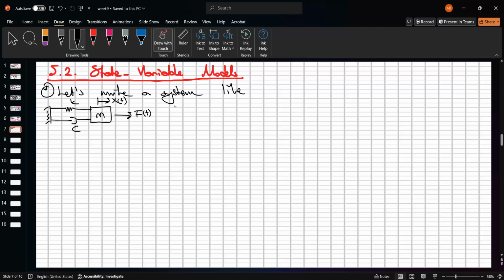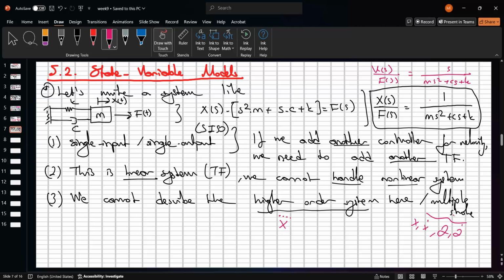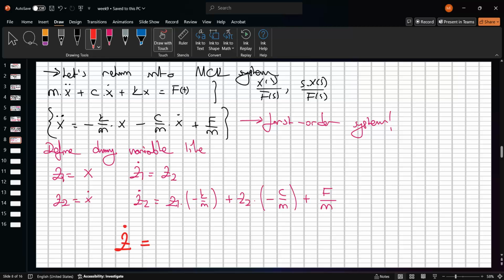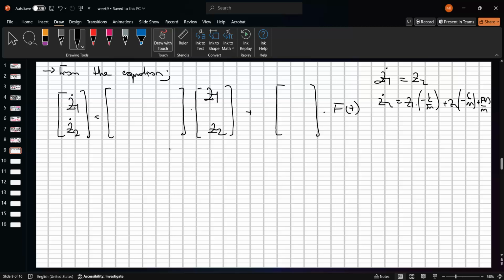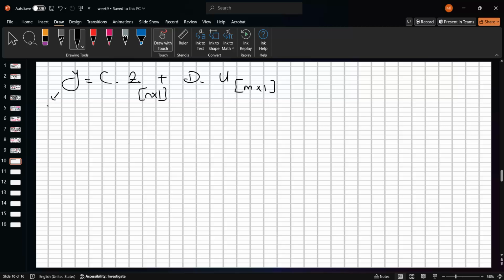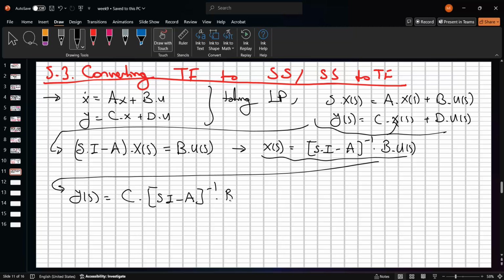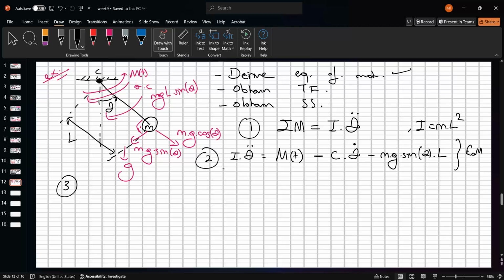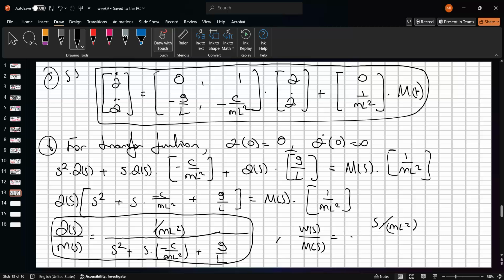2024/2025 Autumn - System Dynamic - Les 9-2 - State Variable Models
In this lesson, State Variable Models is explained in detail.